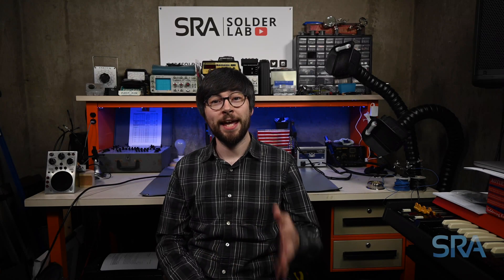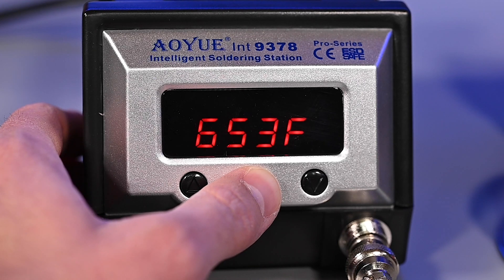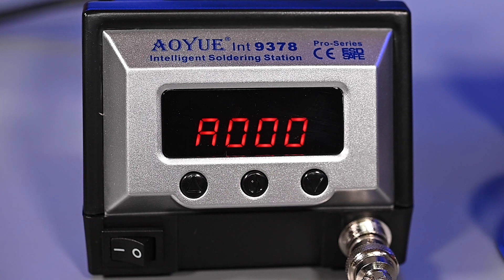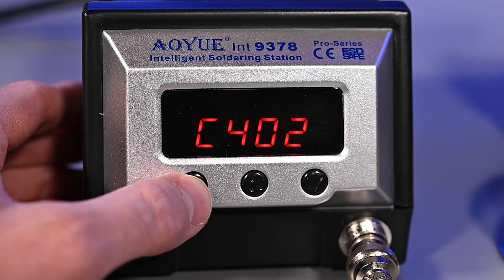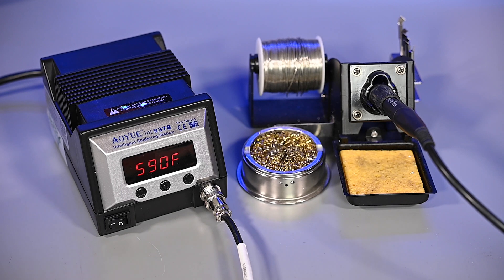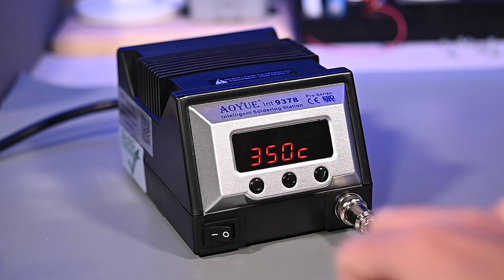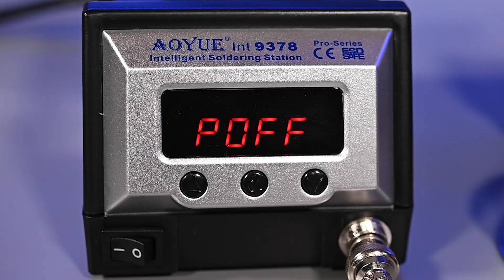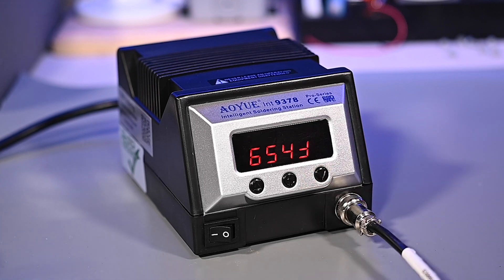How to Set Up the Aoyue 9378 Pro Soldering Station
In this video, we go over each of the 10 items in the 9378 Pro system configuration to help you get the most out of your unit. There are a variety of settings that can be changed from the temperature scale to the auto-sleep timer.

1 - Auto-Tool Recognition 1:19 Tool Spec Chart 1:37
2 - Digital Offset 1:49
3 - Quick Jump #1 (Temp preset B) 2:38
4 - Quick Jump #2 (Temp present C) 2:38
5 - Auto Sleep/Wake Function 3:22
6 - System Lock Mode 4:13
7 - Temperature Scale 4:56
8 - LED Power On/Off 5:47
9 - Save Function 6:10
10 - Cancel Function 6:39